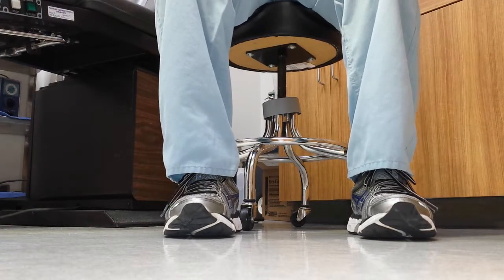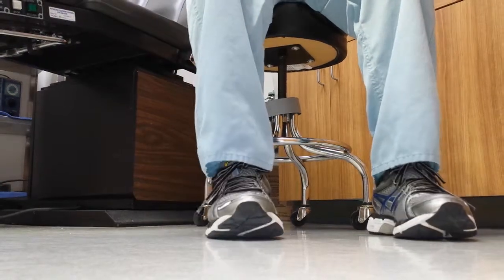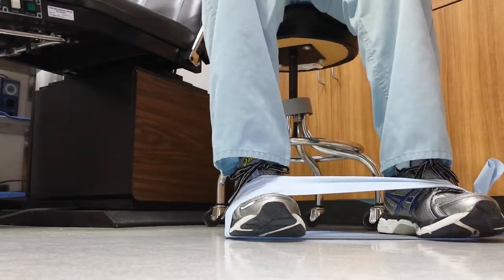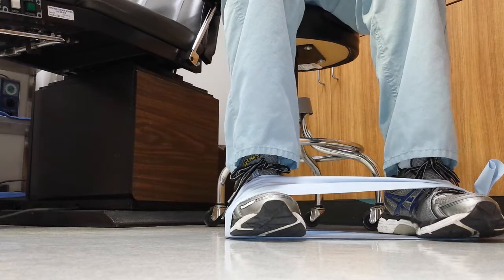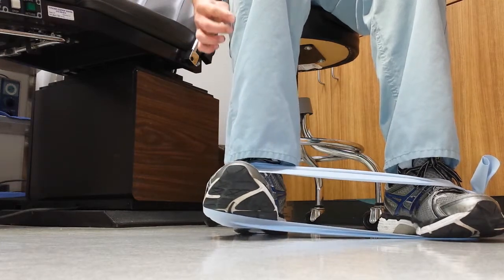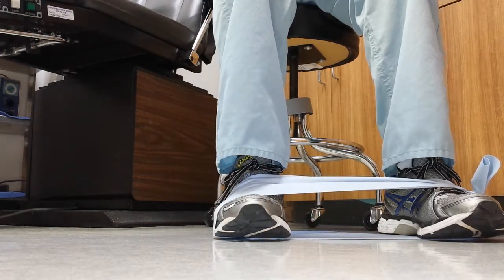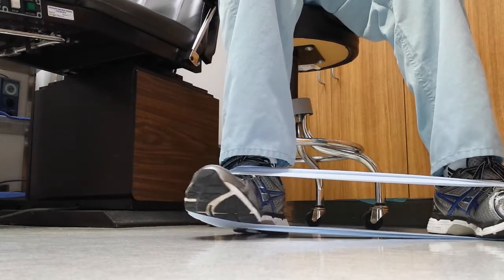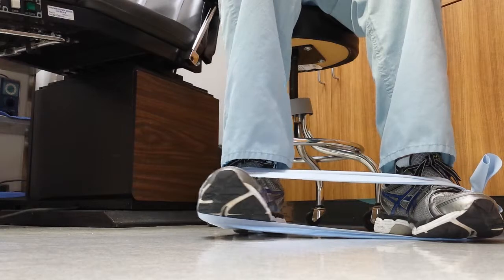Peroneal tendon strengthen - Part 2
Lateral ankle instability can be treated by strengthening the Peroneal tendons.